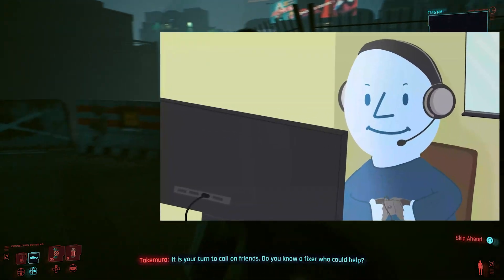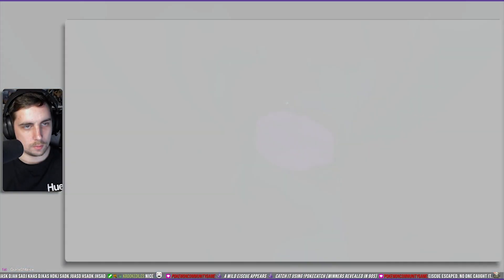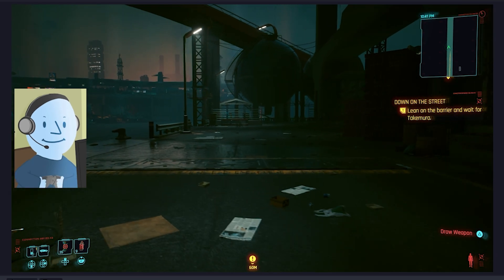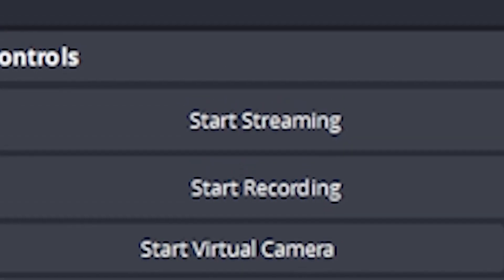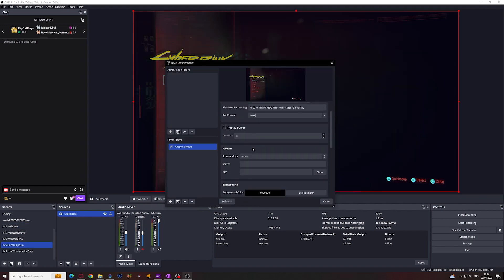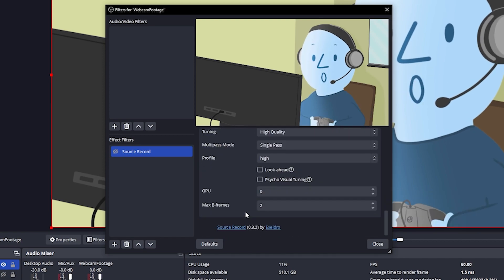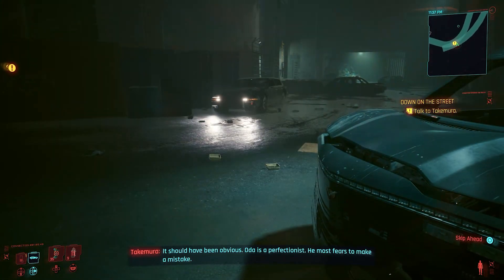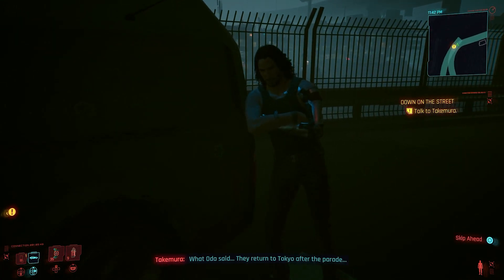RECORD your videos like a PRO with this plugin! | Source Record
Using the OBS Source Record plugin, I will show you how you can record separate sources when streaming/recording on a scene.

I was thinking of scrapping this video because I explained things too quickly and missed a few stuff out like showing the saved video files located in my Videos folder and editing them in Premiere Pro but I thought maybe I should include it anyway. I will improve in the future.

Be sure to ask me any questions regarding this video.

⚡Energise yourself with Sneak Energy!

~~CHAPTERS~~
0:00 Intro
0:37 Source Record download and install
01:00 Setting up sources with Source Record plugin
2:59 The test
3:11 Done

Music from Uppbeat (free for Creators!)